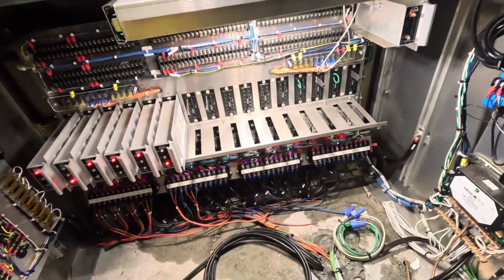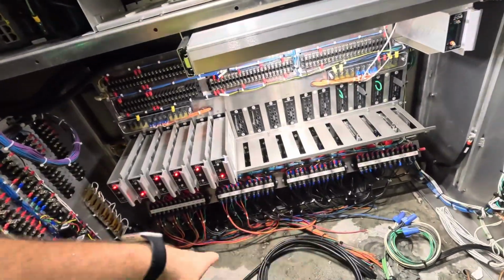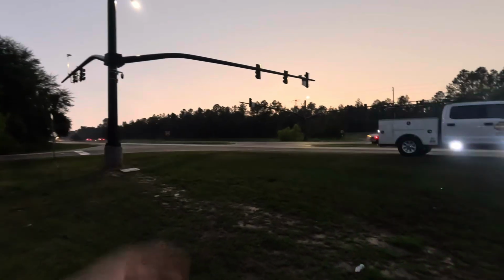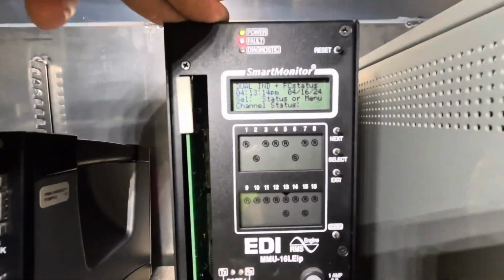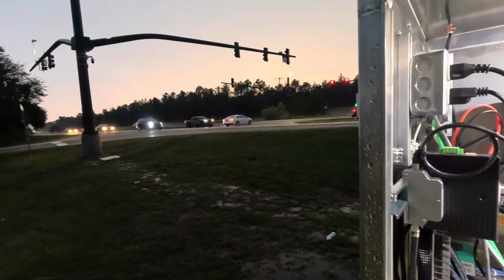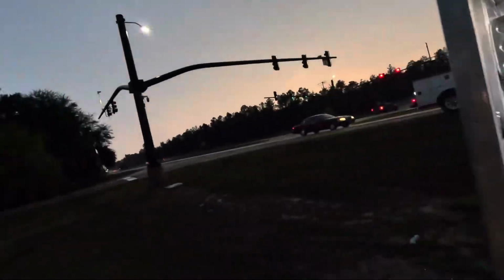Thunder Storms And Traffic Lights!